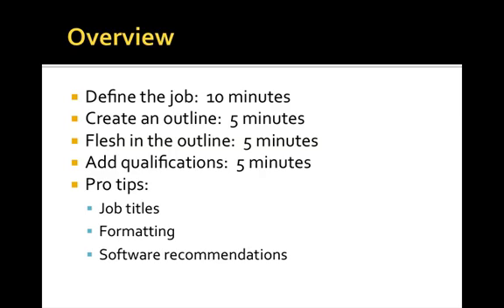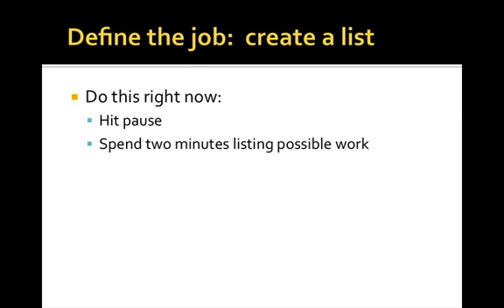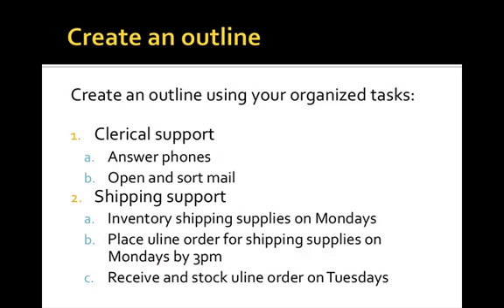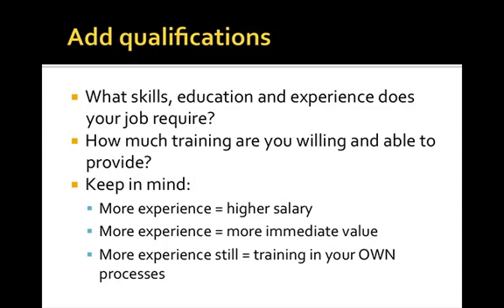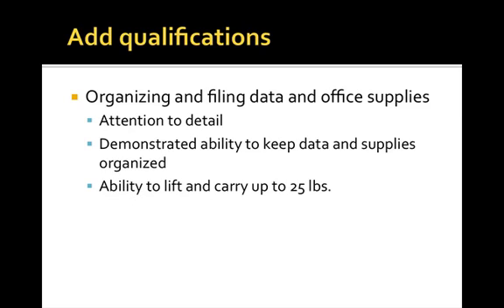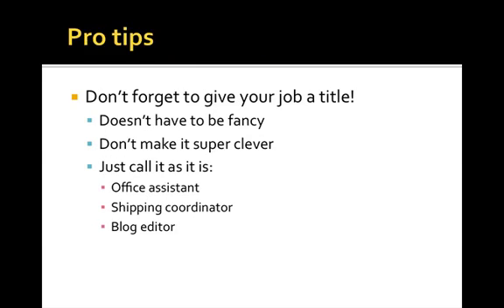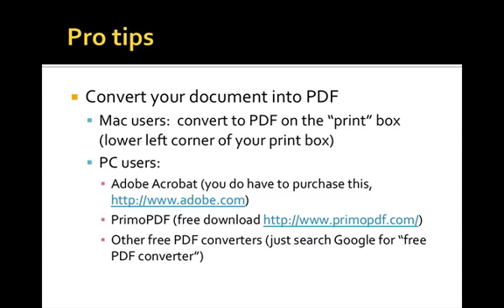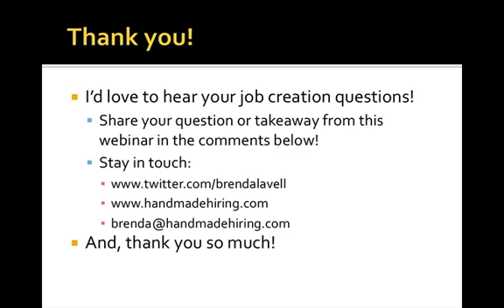How to write a job description in 30 minutes or less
Writing a job description for your creative business is much easier than you think.  This video takes you through a step by step process that will only take you 20-30 minutes to create a description for your new job.